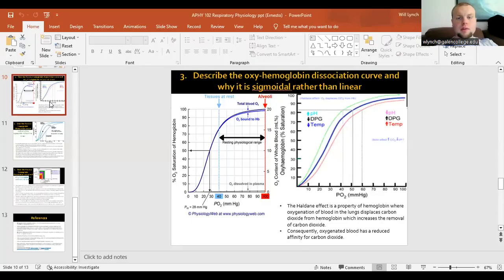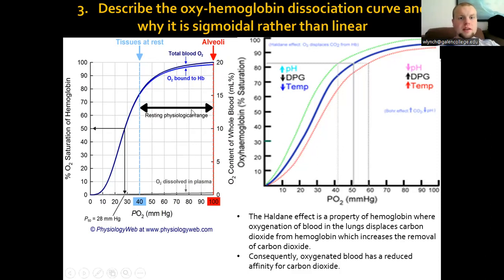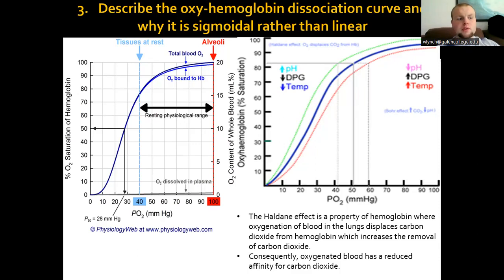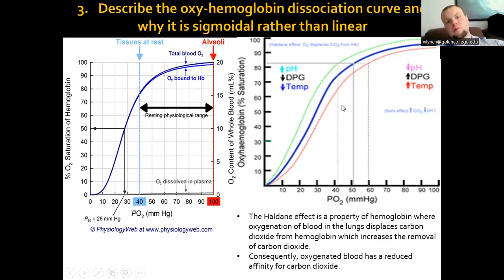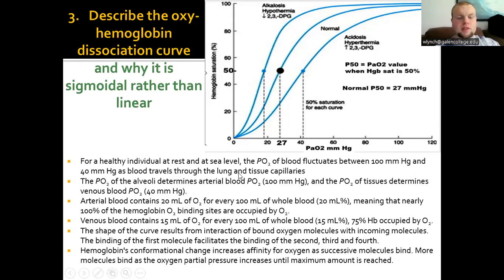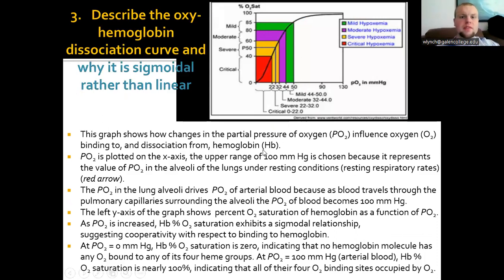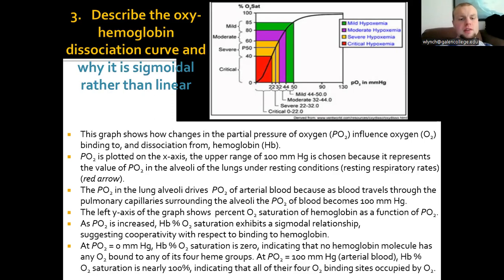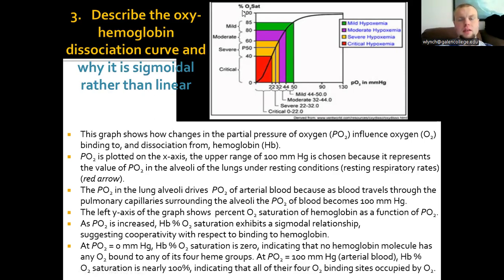Oxyhemoglobin curve tutorial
A short video about hemoglobin binding to oxygen and what the relationship looks like!